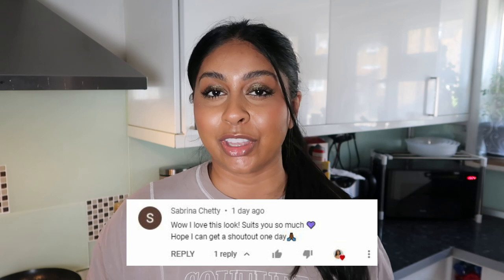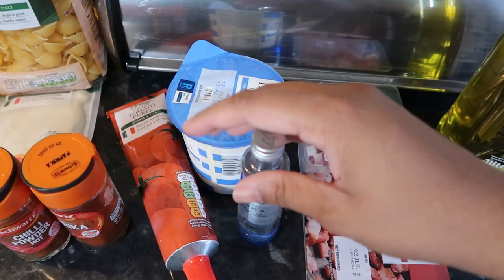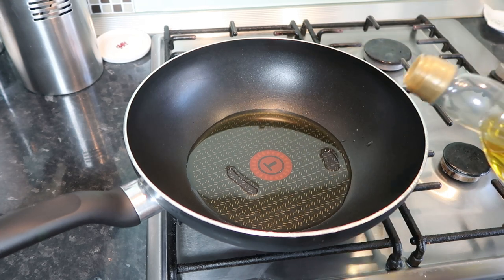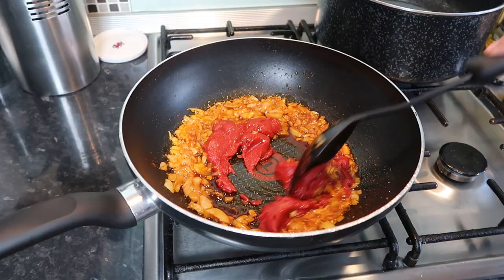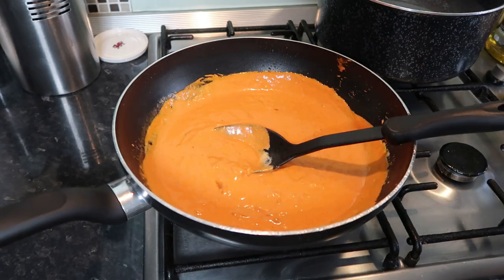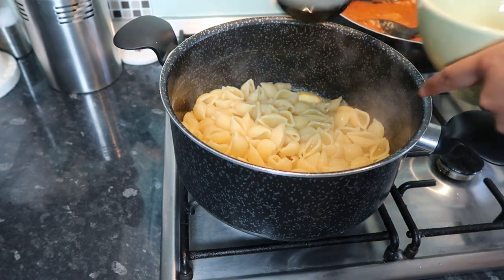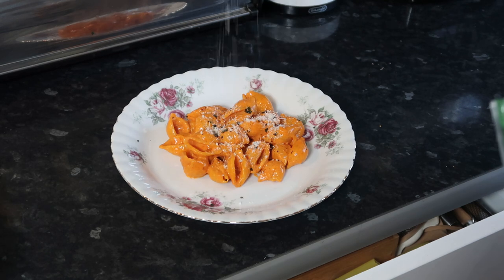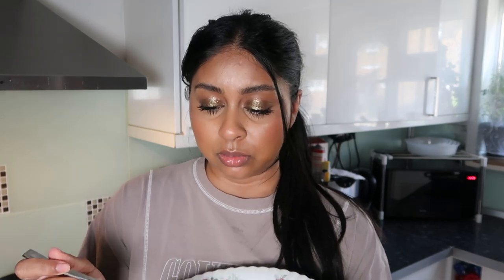GIGI HADID CHILLI VODKA PASTA RECIPE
Makes 2

Ingredients:

¼ cup olive oil
1 small clove of garlic, diced
¼ green onion
¼ cup tomato paste
½ cup heavy cream
1 tablespoon vodka
1 teaspoon red pepper flakes
225 grams of shells pasta
1 tablespoon butter
¼ cup parmesan cheese
Basil, chopped, to serve